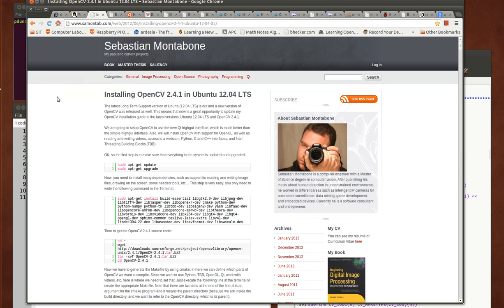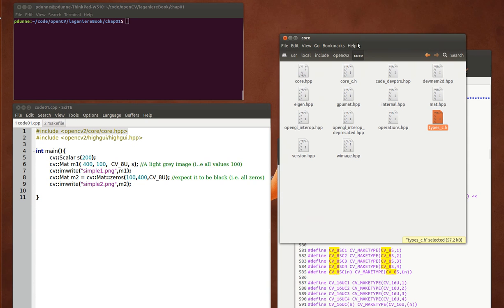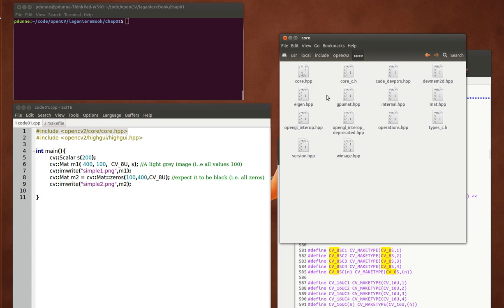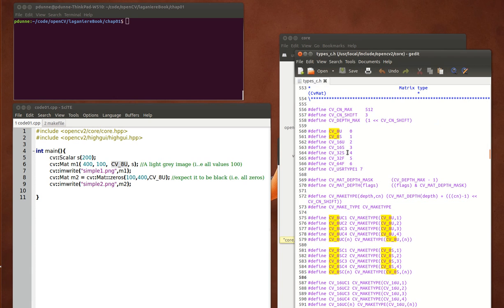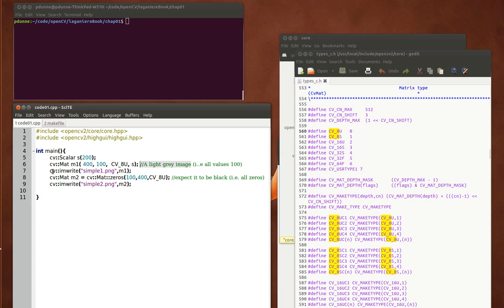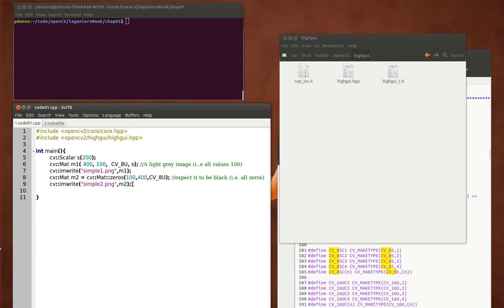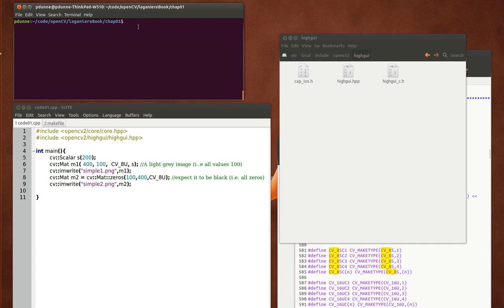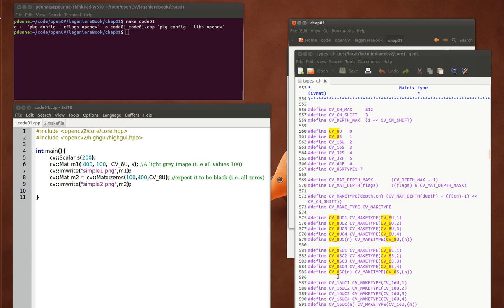OpenCV2 C++ Ubuntu 12.04 Introduction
Setting up OpenCV2 on Ubuntu 12.04 (Precise) & getting a first simple OpenCV2 C++ program to compile and run.